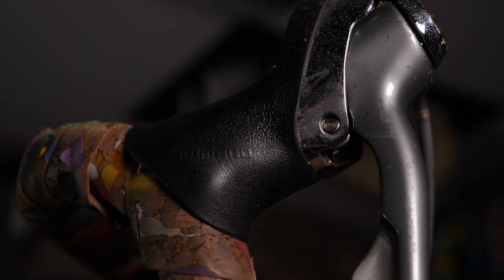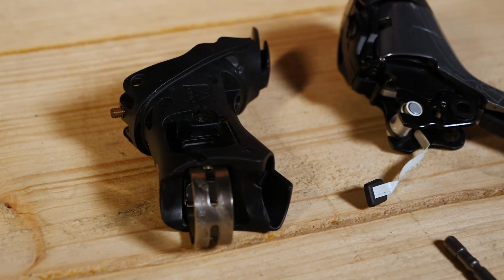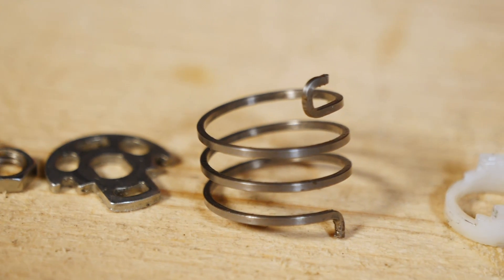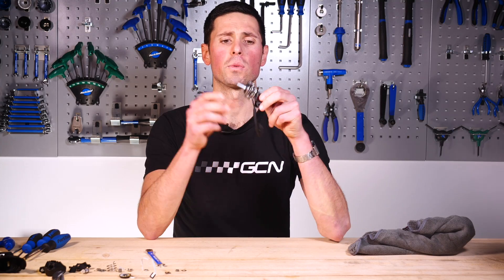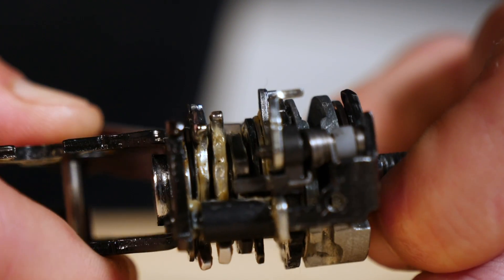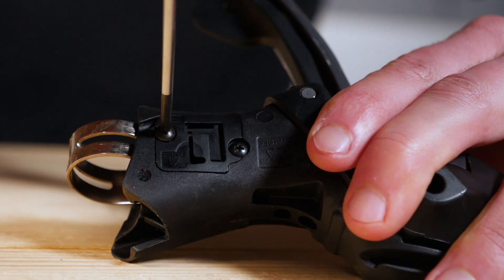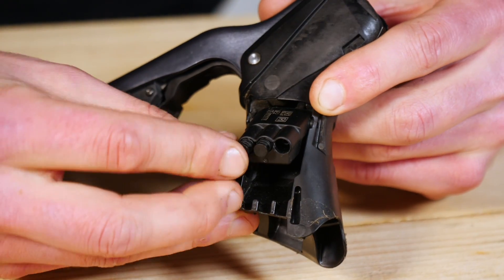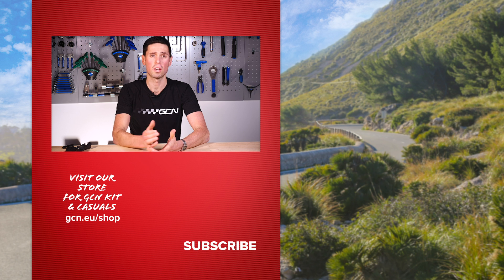What's Inside An STI Lever? | Cycling Shift Lever Teardown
STI gear levers are something many cyclists take for granted, but, as cycling innovations go, the STI lever is one of the most intricately designed things you can find on a modern road bike! Join Alex as he takes apart both mechanical and Di2 Shimano levers to show you all the gubbins hiding inside them!